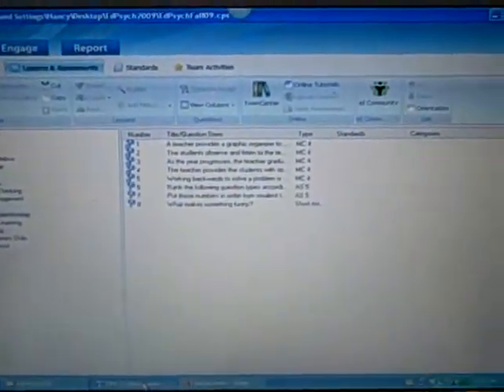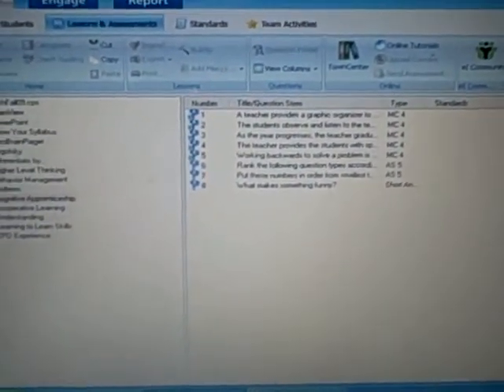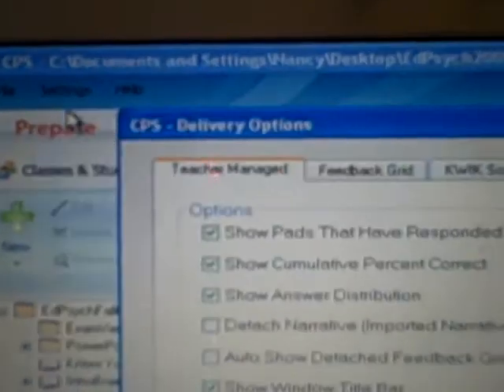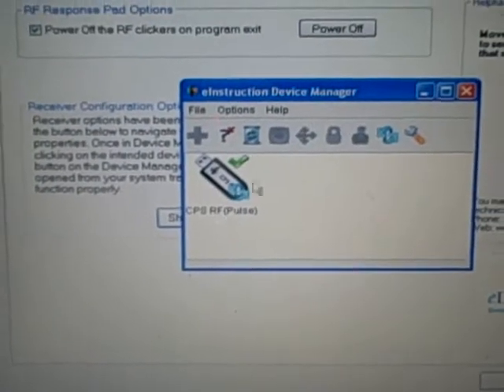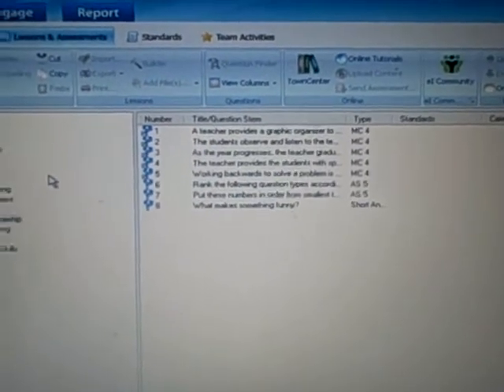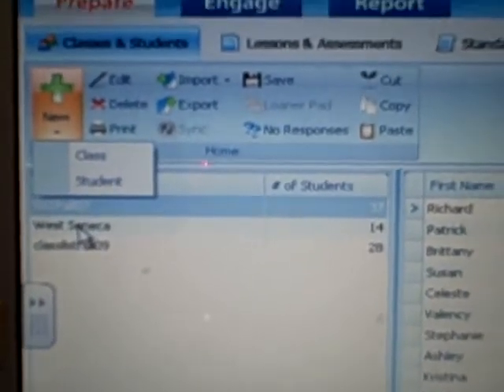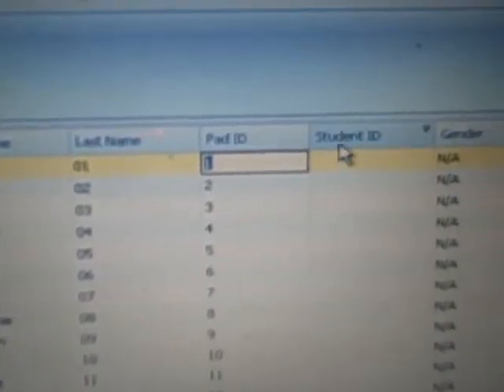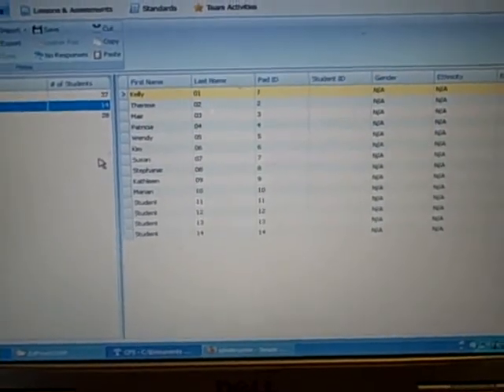CPS 6.0 Clip One